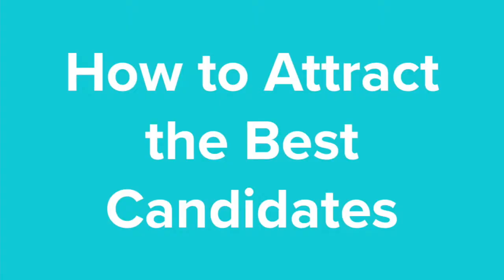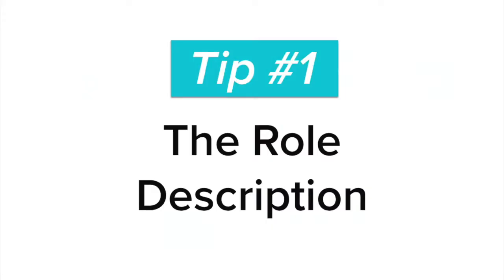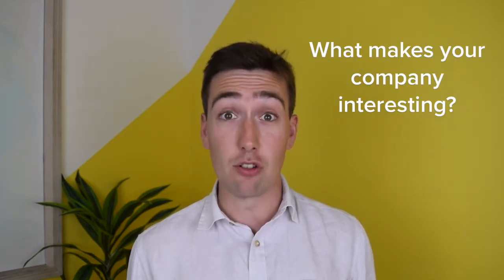How to Attract The Best Candidates To Your Job Role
Finding the perfect candidate for your job role that fits in with your team can be challenging. Our co-founder Tom offers TalentPool's best job description writing advice and even more on how to attract the best candidates to your job role, more specifically graduates.
Launch a campaign with TalentPool and we help guide you through this hiring process to make it swift and easy - then match you with the right candidates!

Artist: Tribetheartist
Title: Bright Mornings

Icons: designed by Kiranshastry from Flaticon